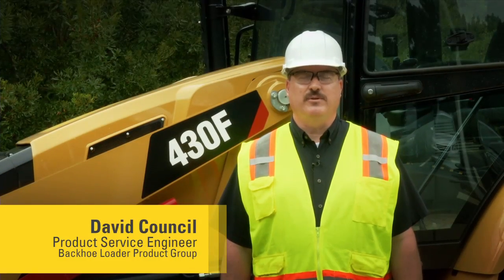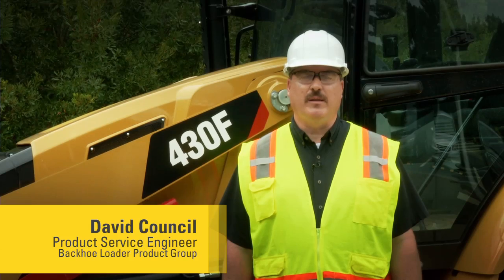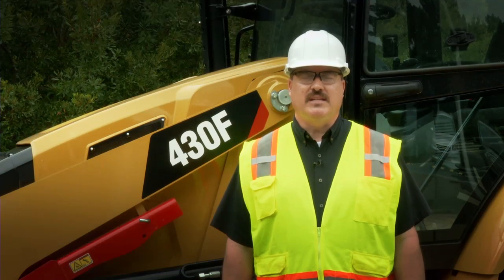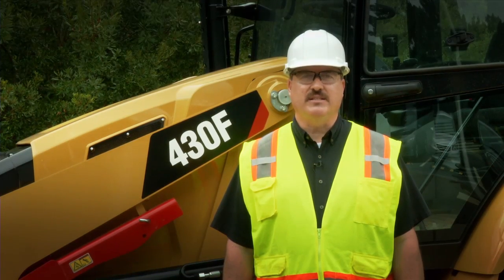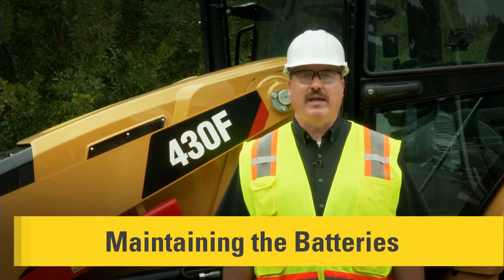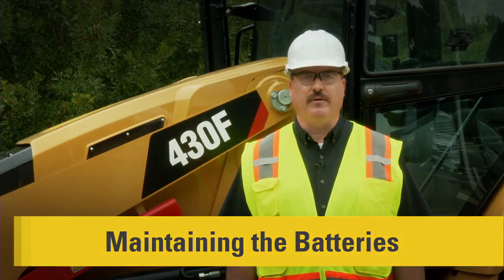Maintaining the Batteries for the Cat® 416F, 420F and 430F Backhoe Loaders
| This short video is part of a series of Maintenance Practice instructional videos for the Cat 416F, 420F and 430F Backhoe Loaders. This video reviews battery maintenance to help you get the maximum performance out of your Cat F Series Backhoe Loader.